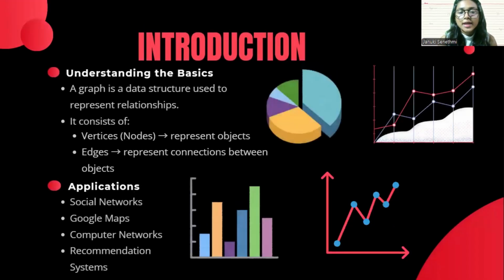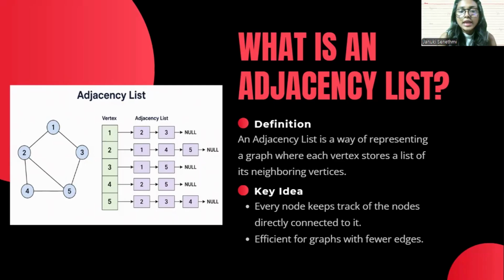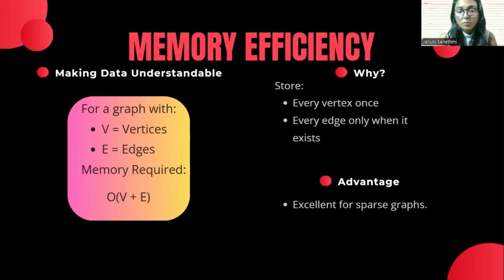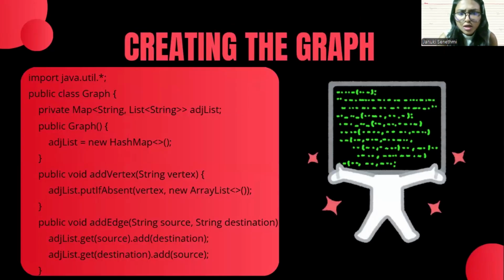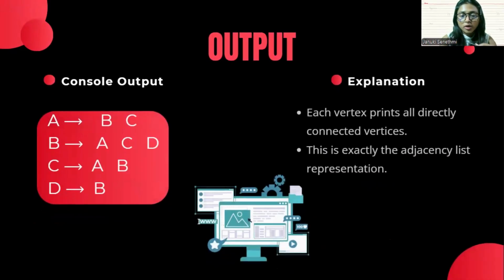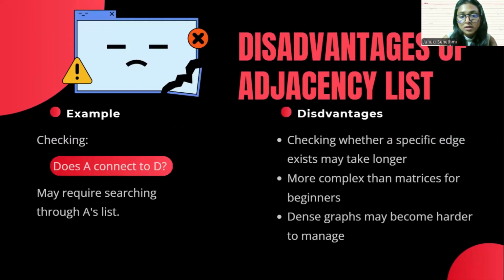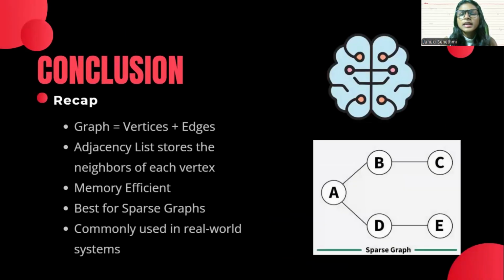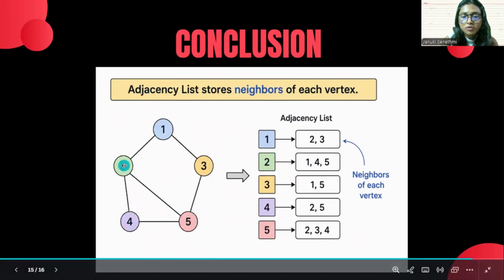Adjacency List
📚 Graph Representations: Adjacency List | Data Structures & Algorithms | NodeNotes

In this video, we explore one of the most important graph representation techniques in Data Structures – the Adjacency List.

You'll learn:
✅ What an adjacency list is
✅ How graphs are represented using adjacency lists
✅ Directed vs. undirected graph representations
✅ Advantages and disadvantages of adjacency lists
✅ Comparison between adjacency lists and adjacency matrices
✅ Real-world applications of graph representations

Adjacency lists are widely used because they efficiently store sparse graphs and make graph traversal algorithms such as BFS and DFS more memory-efficient.

Whether you're a beginner learning Data Structures and Algorithms or preparing for exams and interviews, this video will help you understand adjacency lists simply and visually.

👍 If you found this video helpful, don't forget to:
🔹 Turn on notifications for more Data Structures & Algorithms content